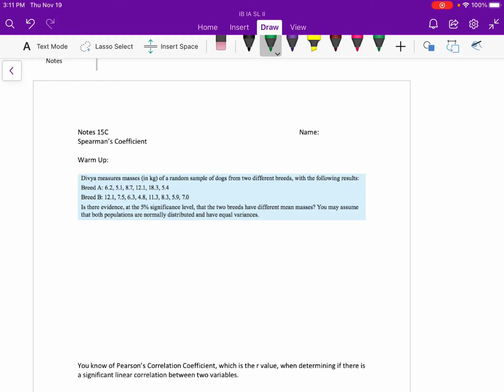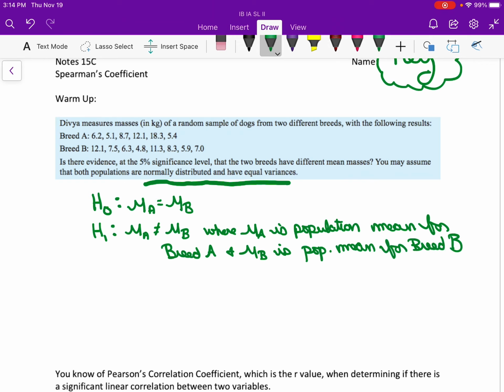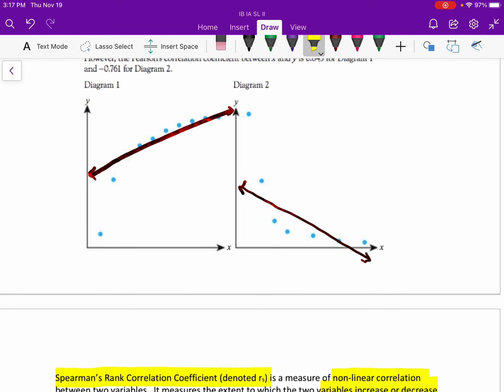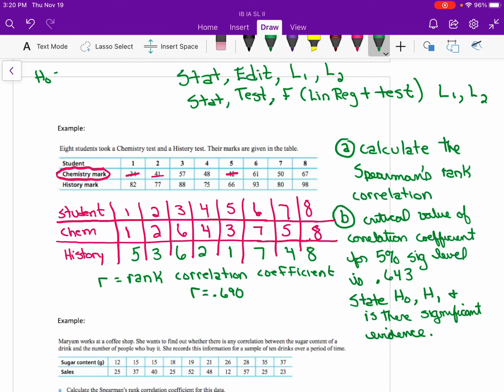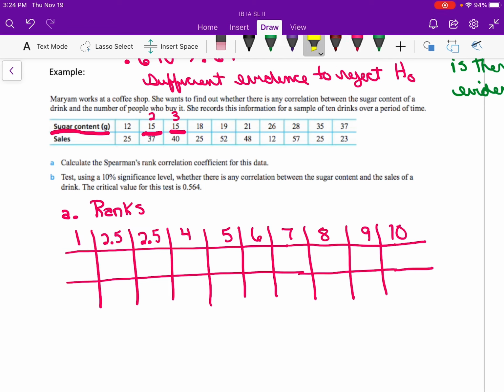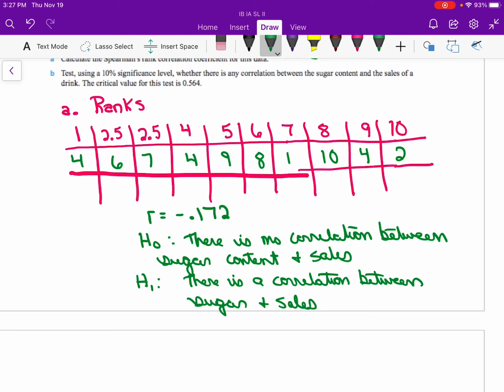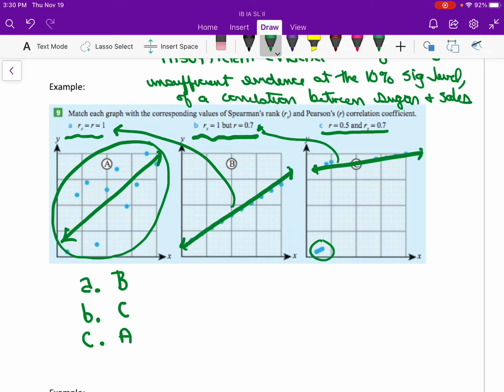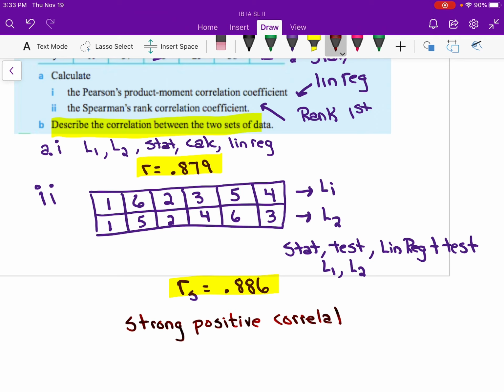Notes 15C Spearman’s Coefficient